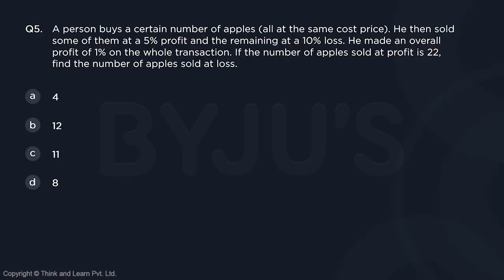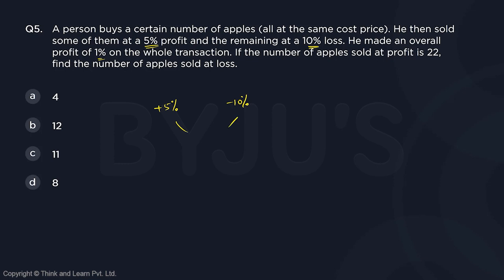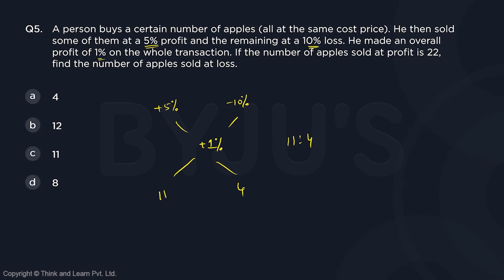CAT GNSSTHV989 Q5